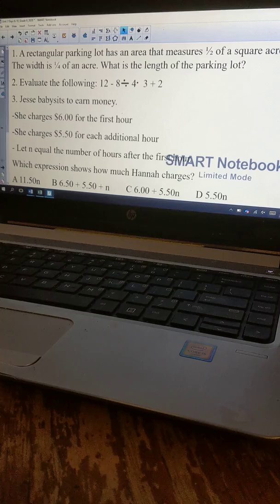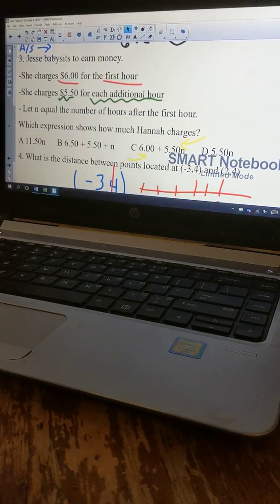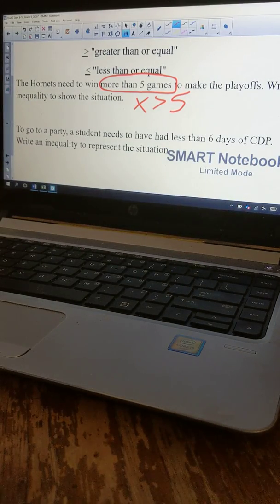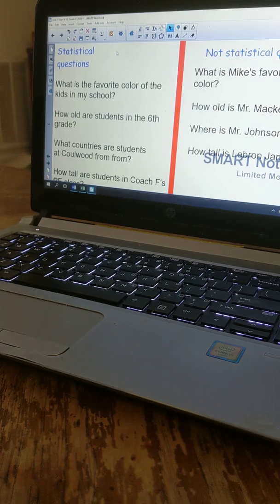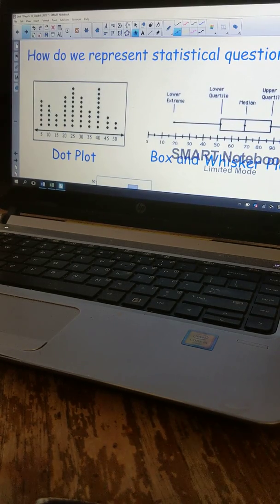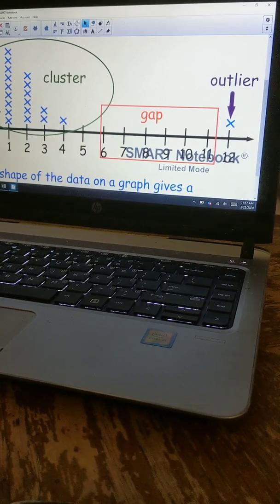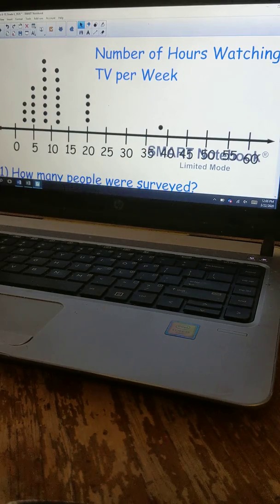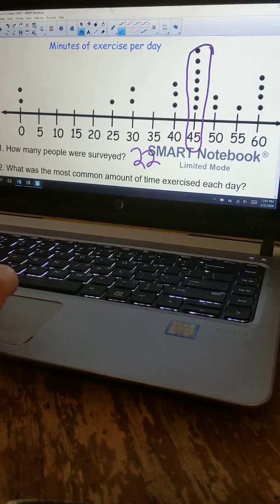Stats 1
Watch and take notes